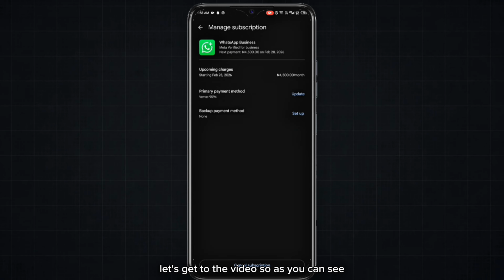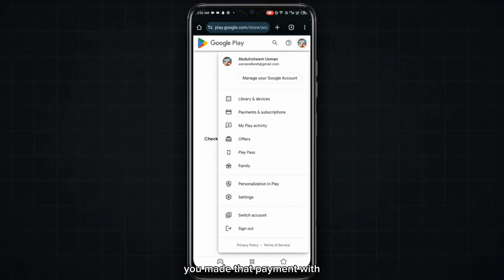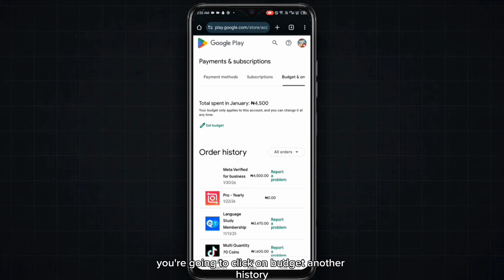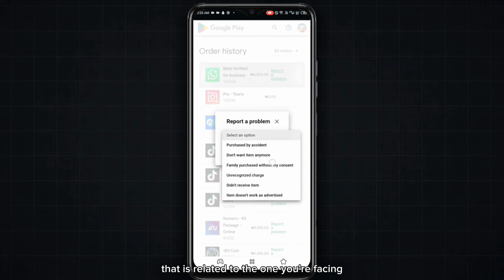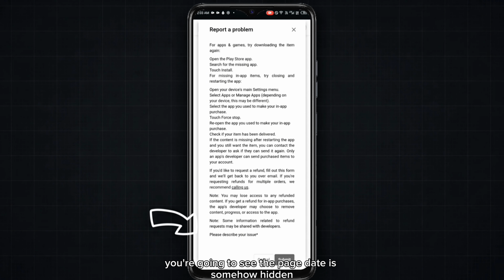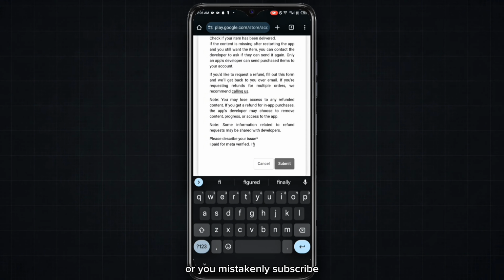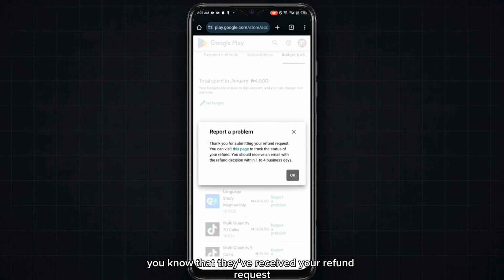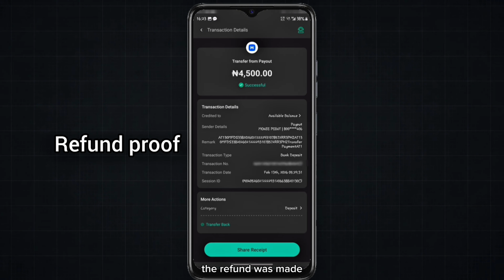How To Request Refund From Google Play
Learn how to request a refund on Google Play step by step! In this video, I’ll show you exactly how I got my refund approved for a purchase, so you can do the same quickly and easily.
Whether it’s a subscription, in-app purchase, or accidental payment, this guide will walk you through the process.
✅ Fast & easy method
✅ Works for subscriptions and purchases
✅ Real example shown